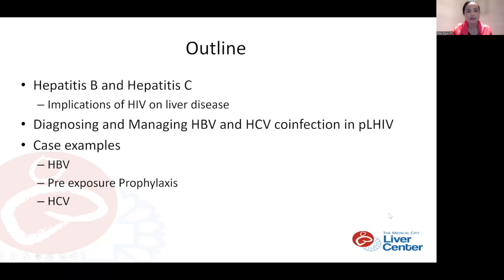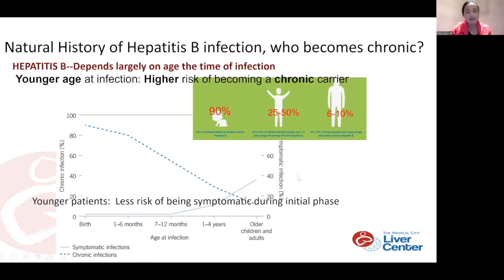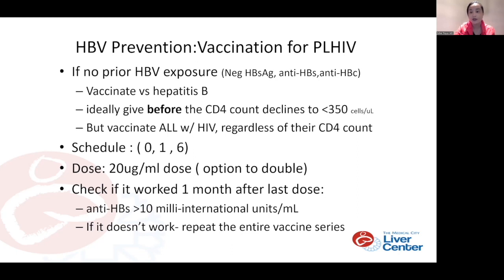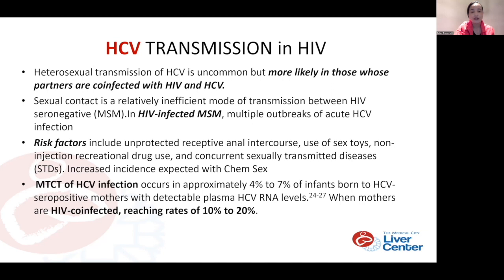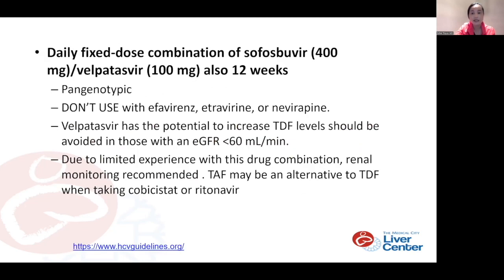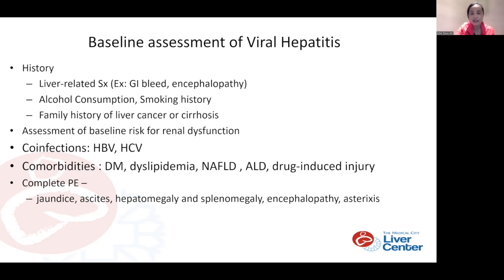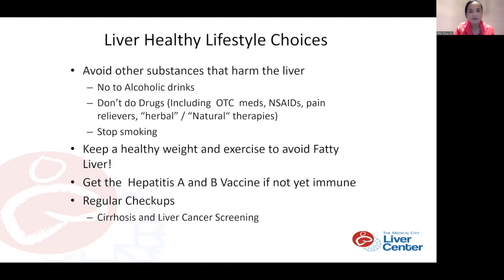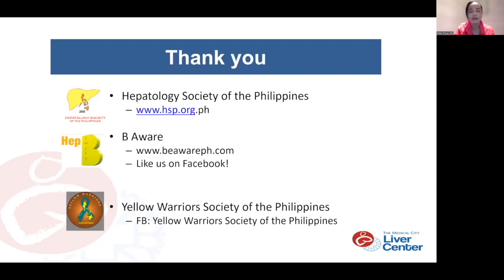HIV and Hepatitis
HIV Telehealth Training Program